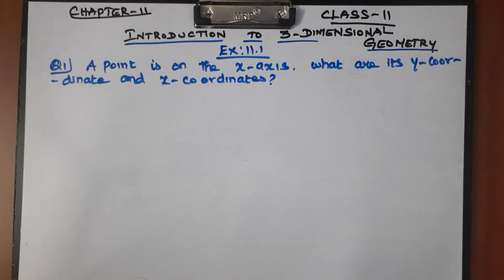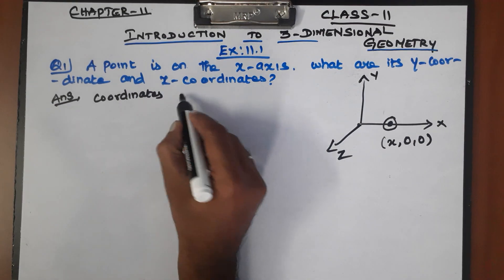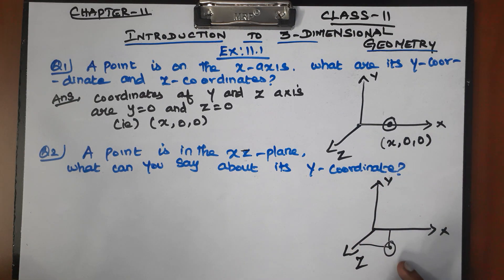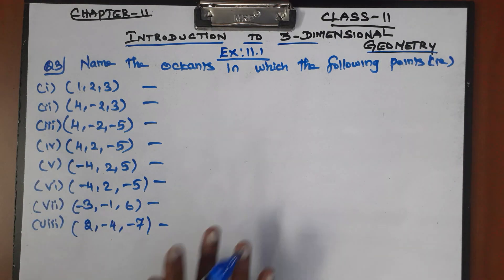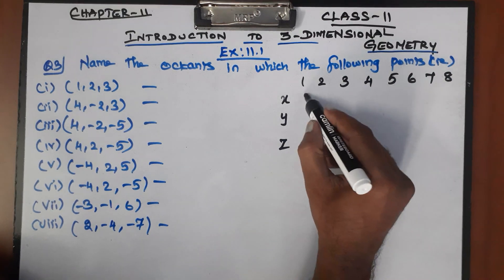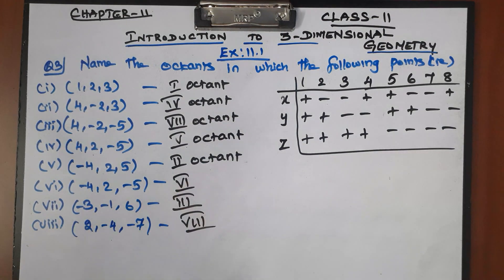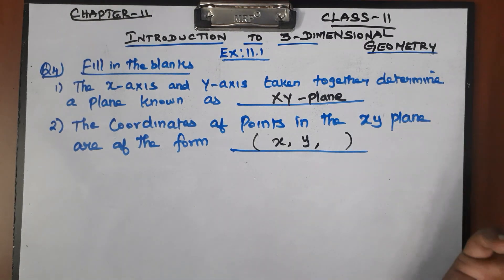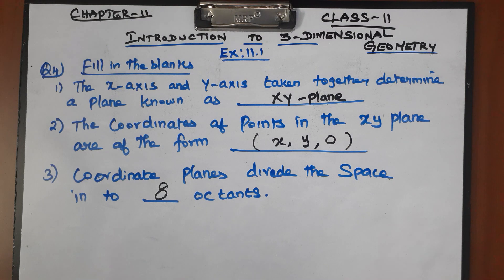CLASS 11 CBSE NCERT CHAPTER 11 EX 11.1 Q1 and 4 INTRODUCTION TO 3-DIMENSIONAL GEOMETRY EXERCISE.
Explained about CLASS 11 CBSE NCERT NEW BOOK MATHS CHAPTER 11 INTRODUCTION TO 3-DIMENSIONAL GEOMETRY EXERCISE PROBLEMS in tamil language.